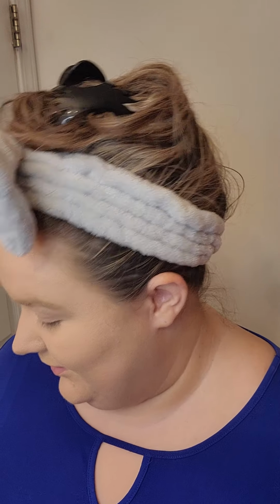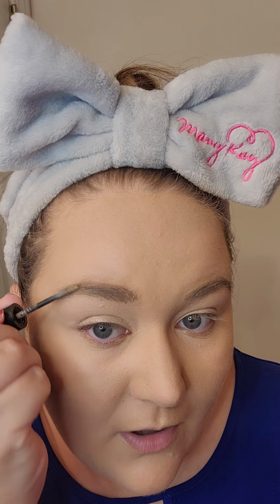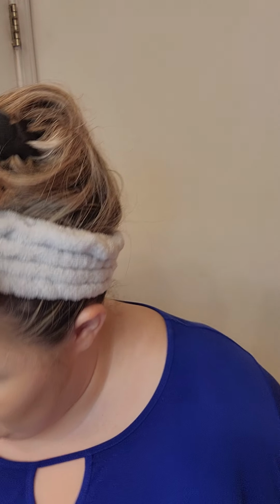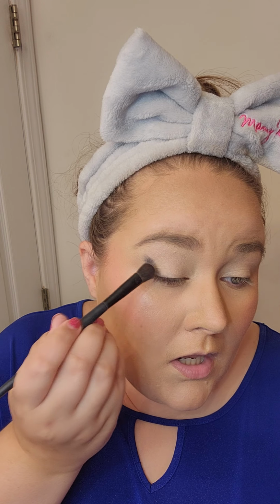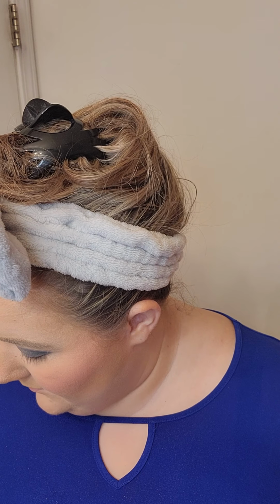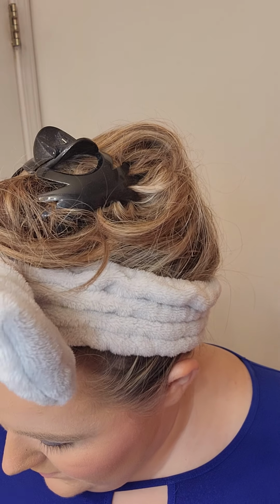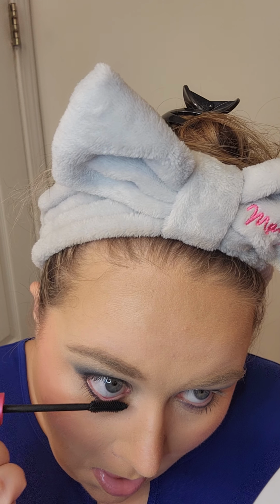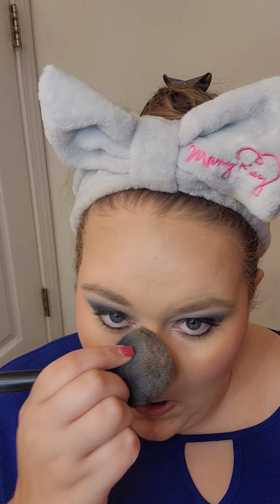Blue Eyeshadow Look | GRWM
All products used are Mary Kay

Makeup Brushes and Sponges:
Eye Blending brush
Blending Brush
Eye smudged brush
All over eye shadow brush (3 of those)
Eyeliner/eyebrow brush

Products:
Eye Primer
Brow liner in dark blonde
brow tint blonde
highlight glazed
contour gilded glow
blush rogue rose and darling pink
Eye Colors: crystaline, evening navy, starry night, granite and moonstone
Eyeliner in black, smudged with Onyx eye shadow and starry night on the bottom
Lash primer
Fanorama lash love mascara

Victoria Tolbert

•Facebook pages
Living Victoriously
Hair and Makeup by Victoria

victoriamissfabulous
hairandmakeupbyvictoria

tori.fab18

victoriamissfabulous